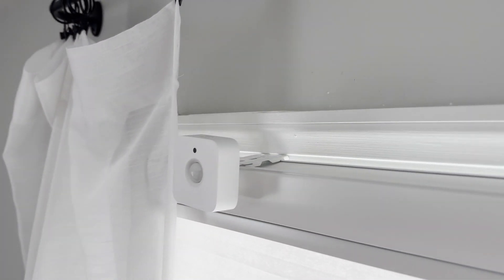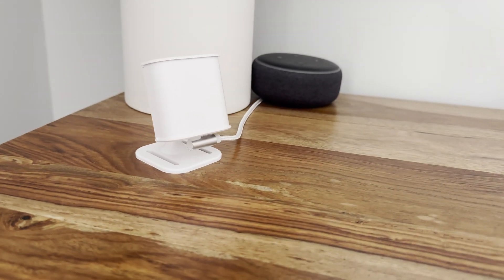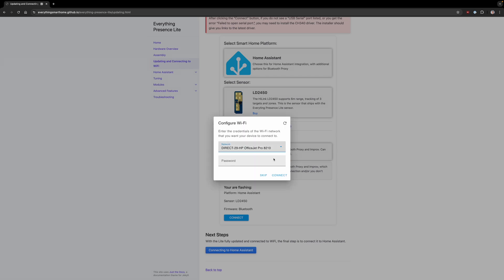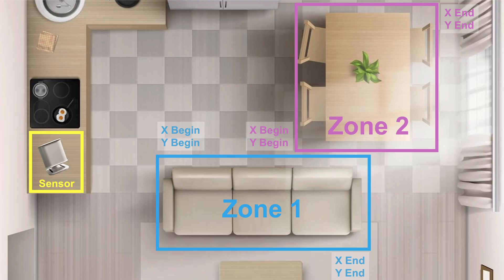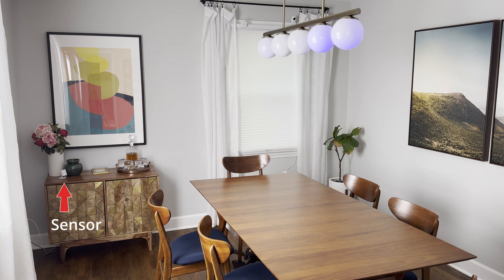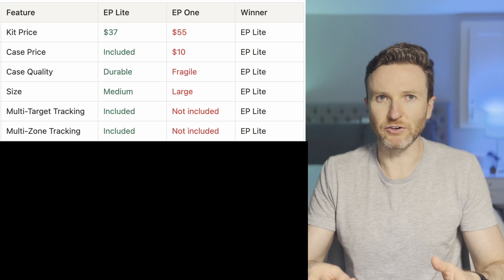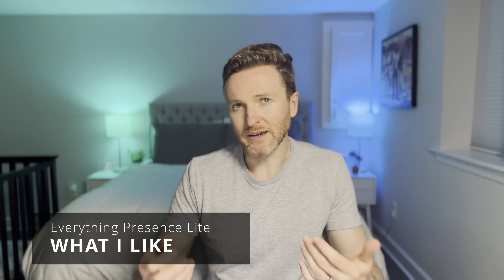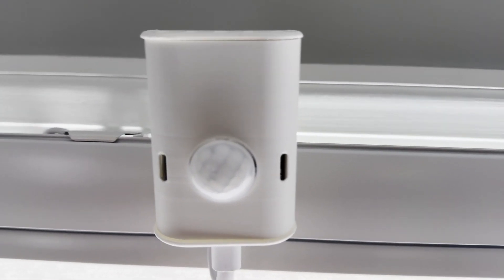Everything Presence Lite mmWave Sensor: Smaller, Tougher, Cheaper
Review of the Everything Presence Lite, a presence detection sensor with mmWave for Home Assistant. You will learn what it does, how to set it up and create custom zones for your smart home, and how it compares with the Everything Presence One.

🎵 MUSIC CREDIT
Song: Take It by AXM

📘 CHAPTERS
00:00 - Introduction
01:23 - Features
02:51 - Setup
05:22 - Custom zones
06:34 - Use cases
08:18 - Everything Presence Lite vs Everything Presence One
11:28 - What I like
11:51 - What to improve
12:55 - Final thoughts
13:56 - Outtakes